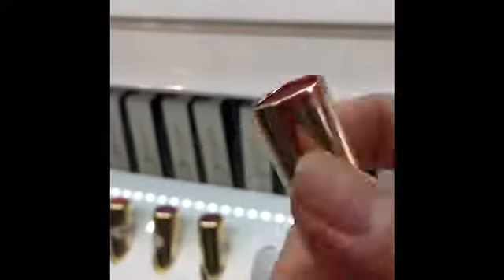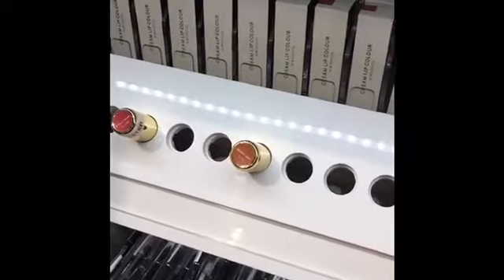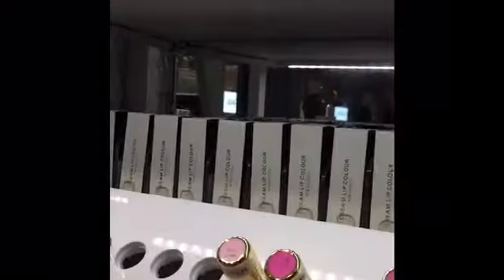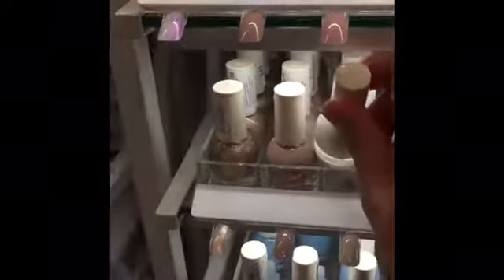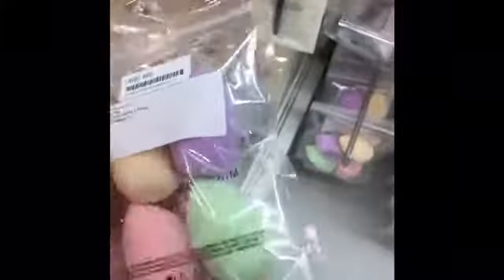H&M make up line.